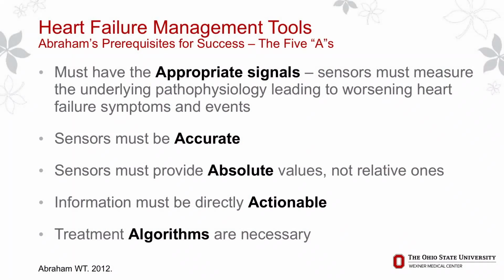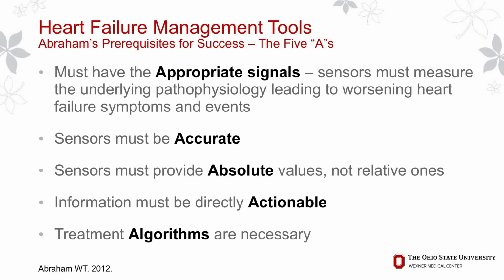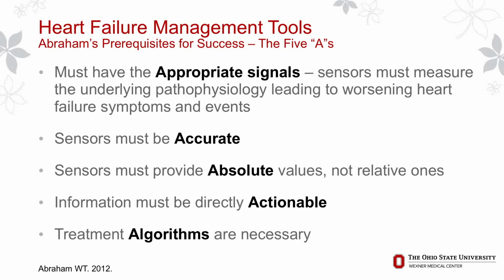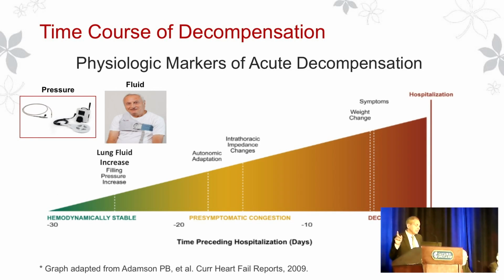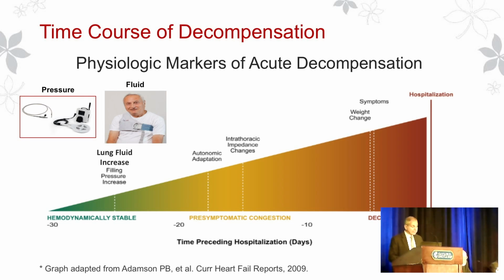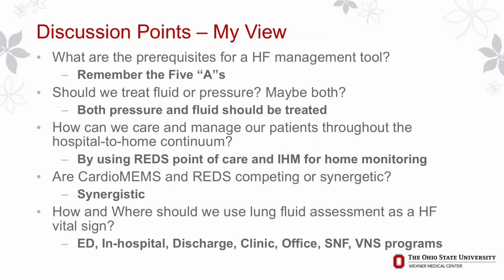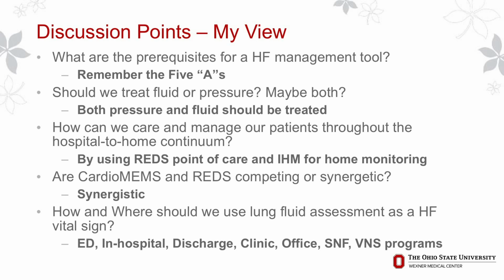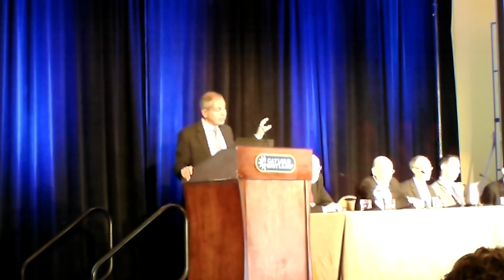The 5 A's of an Effective Medical Device - Dr. Abraham HFSA Highlight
Dr. Abraham describes his criteria for an effective device to assist in the medical management of patients with heart failure and other conditions